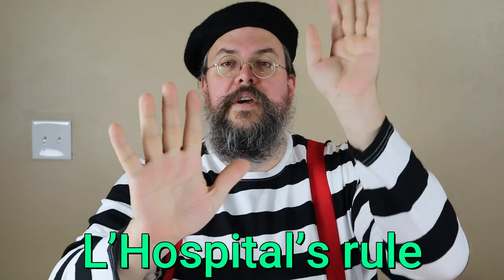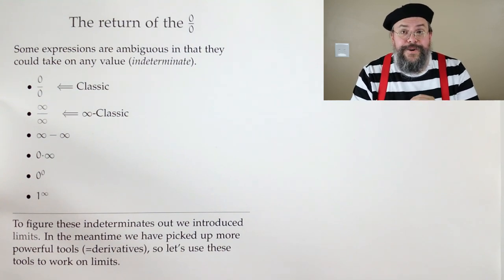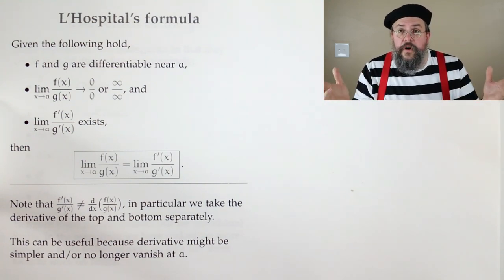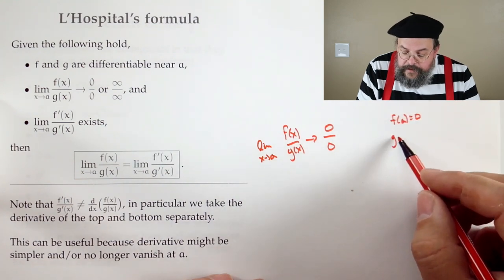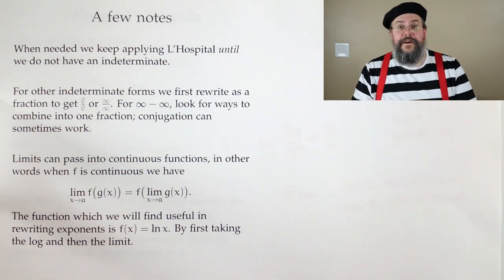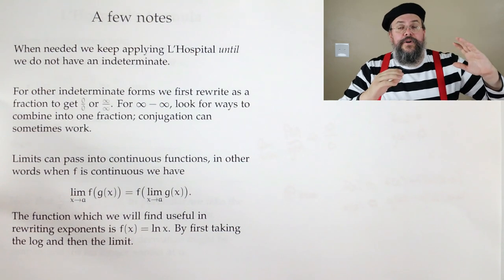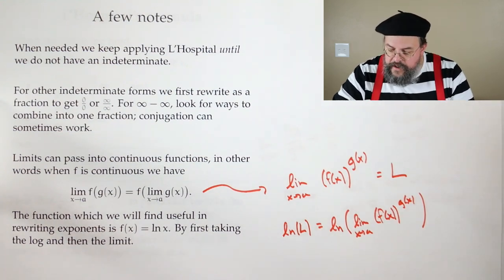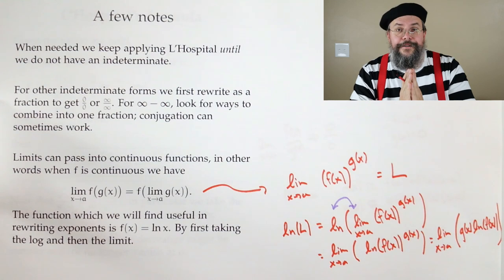Calculus 1 -- L'Hospital's rule -- Overview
0:00 Introduction
0:36 Indeterminate forms
2:08 L'Hospital's rule
7:00 A few notes